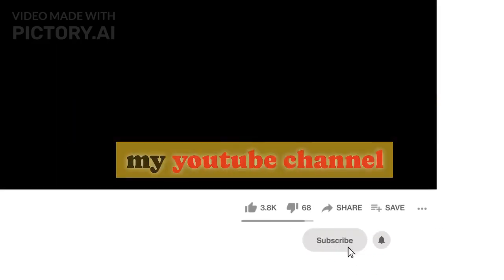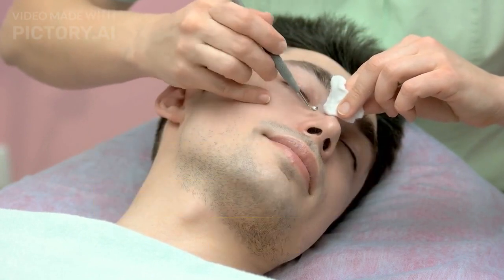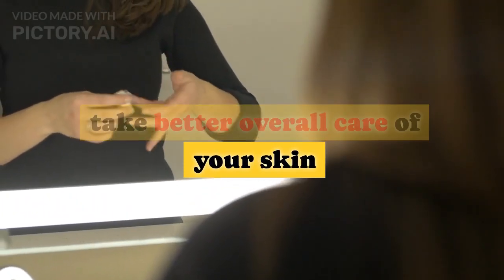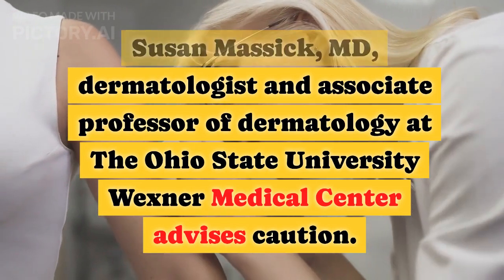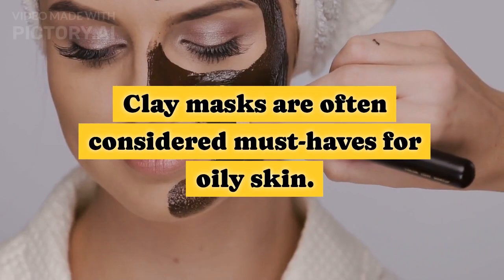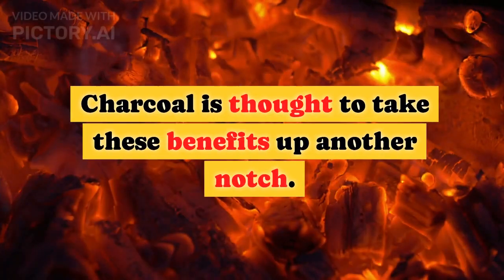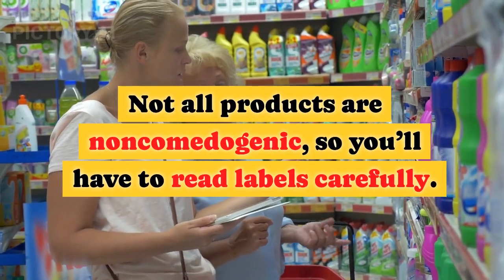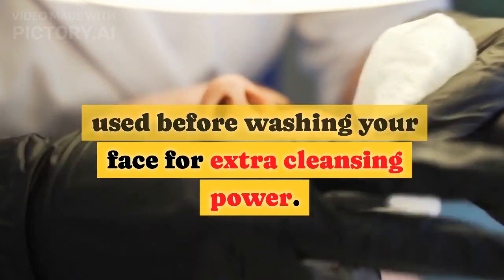I removed my BLACKHEADS permanently in 1 week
I removed my BLACKHEADS permanently in 1 week  @reviewwithsumaira
Is it Possible to Get Rid of Blackheads Forever? | Do & Don't

How To REMOVE Blackheads Permanently
way to get rid of blackheads
How do you get rid of blackheads fast?
How do I permanently get rid of blackheads on my nose?
Can blackheads go away naturally?
What gets rid of blackheads naturally?
how to remove blackheads on nose naturally at home
Way to get rid of blackheads on nose at home
Way to get rid of blackheads on nose
Way to get rid of blackheads on face
Way to get rid of blackheads at home
how to remove blackheads naturally
how to remove blackheads at home
how to remove blackheads in 5 minutes
The Best and Worst Ways to Get Rid of Blackheads
How to Get Rid of Blackheads: 12 Ways
How To Get Rid of (and Prevent) Blackheads:Solutions
Get Rid of Blackheads: 4 Proven Ways
How to Get Rid of Blackheads, According to Dermatologists
Blackhead removal | Nose blackhead | Nose blackhead removal | Pore strips
best blackhead removal products
blackhead removal

my old channel is related to drama Reviews
 here is the link if you want to visit it

Product Review
Beauty
Fashion
Support
Products reviews